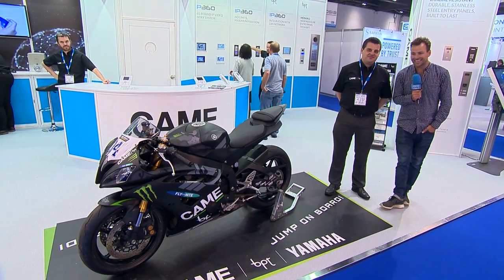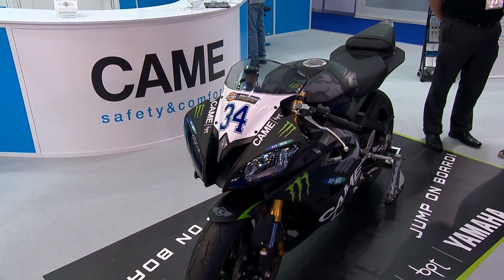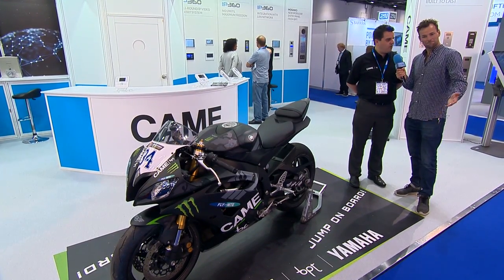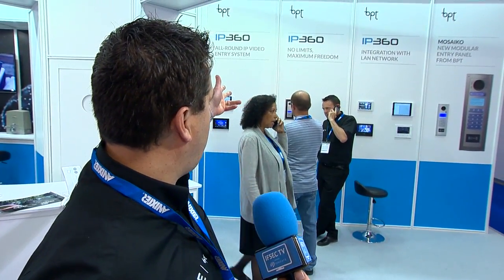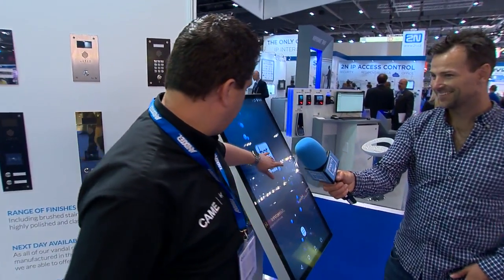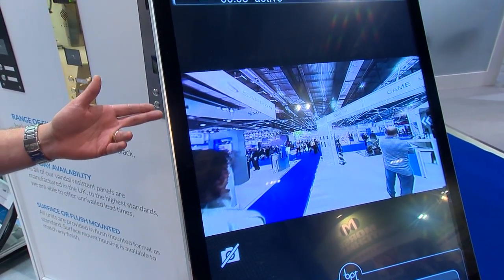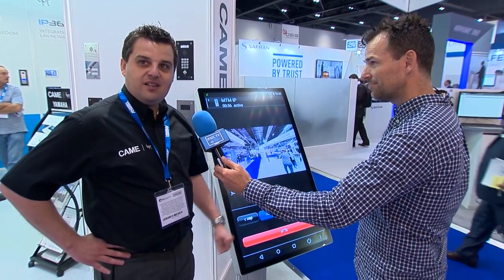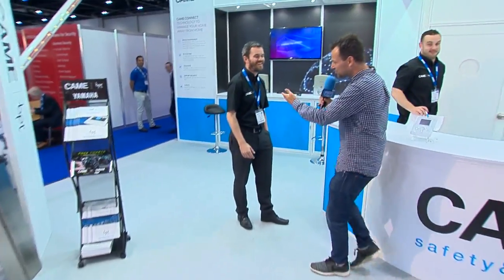CAME BPT at IFSEC 2016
Mark Kurland, Sales Manager at CAME BPT, tells us about their IP-260 range and explains how it integrates with Crestron in home automation. There's also an overview of CAME BPT's new cloud-based interface for gate and barrier automation products.